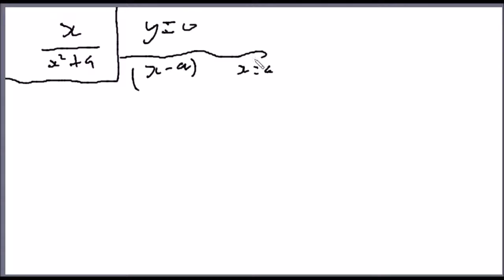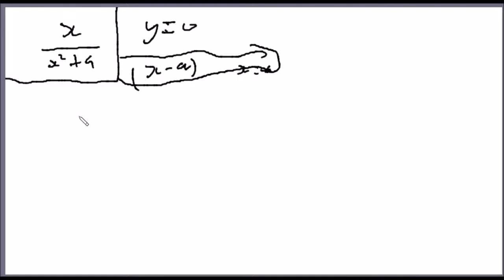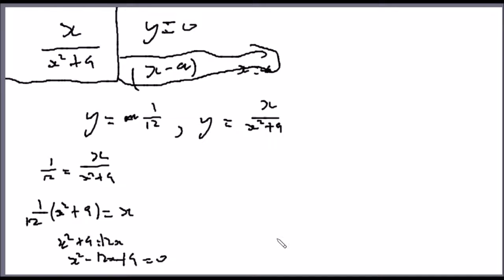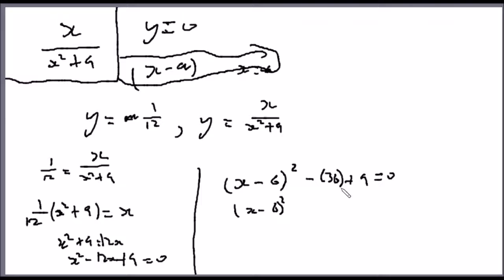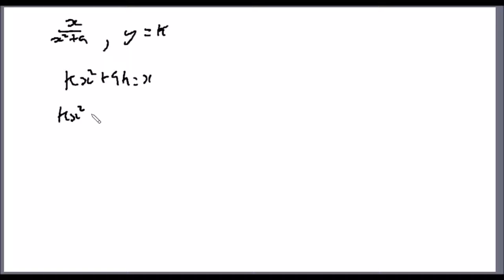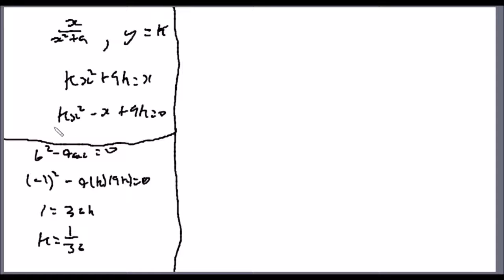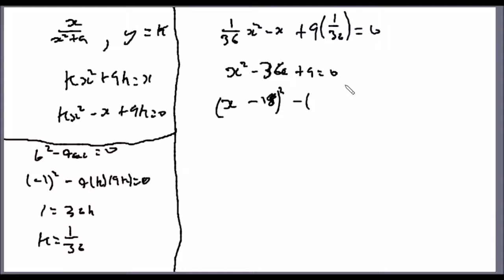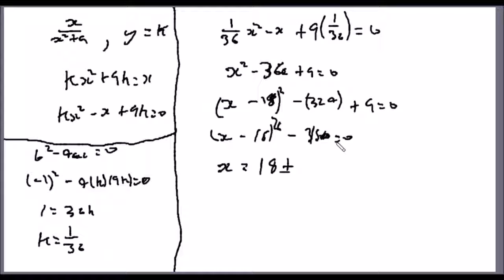Maths: Rational Functions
In this video, I will mention the requirements for a function to be a rational function and I will show how to find the asymptotes and stationary points of one such function.